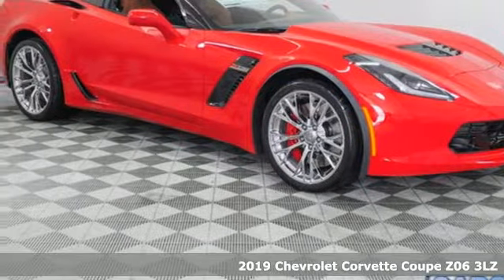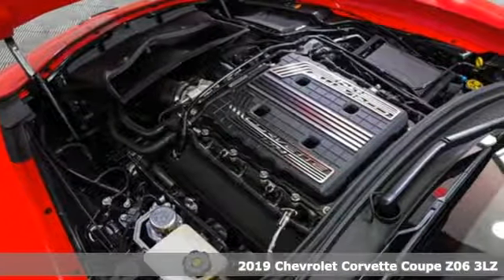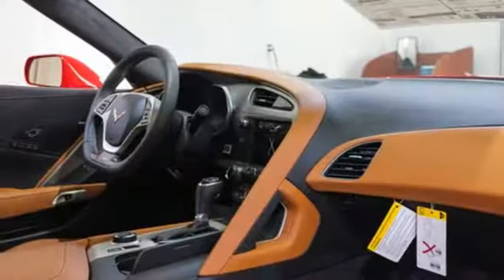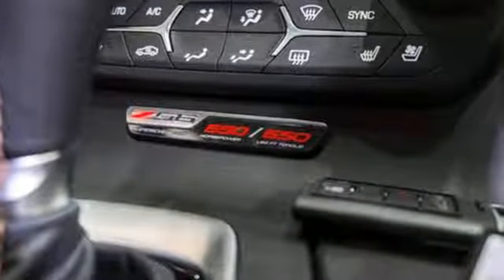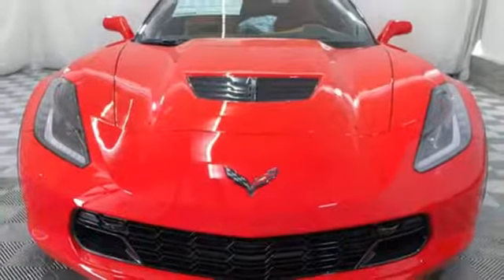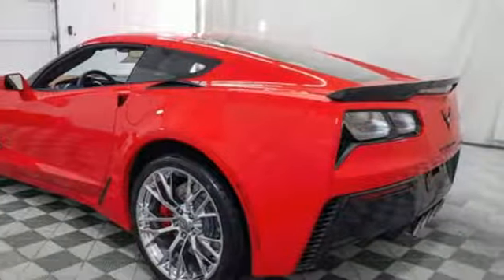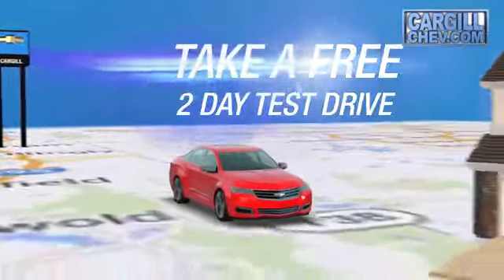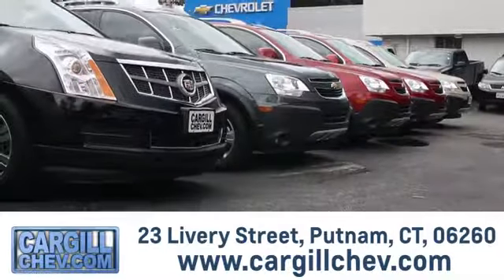New 2019 Chevrolet Corvette Putnam CT Pomfret, CT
Year: 2019
Make: Chevrolet
Model: Corvette
Trim: Z06
Engine: 6.2L V8
Color: Torch Red
Interior: Kalahari w/Leather Seat Surfaces w/Sueded Microfib
Stock #: CV19004
VIN: 1G1YU2D62K5604424
Recent Arrival!brbrFor more information on this or any other Cargill Chevrolet vehicle go

Address:
23 Livery St.